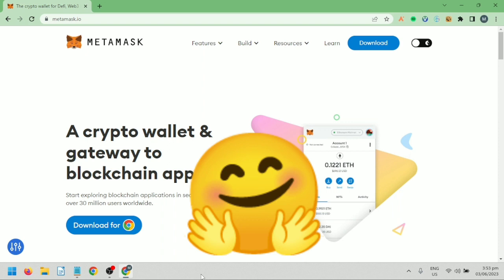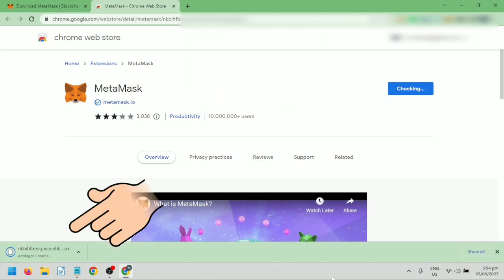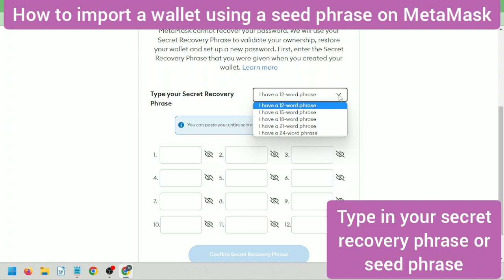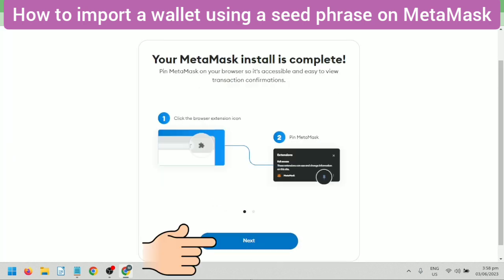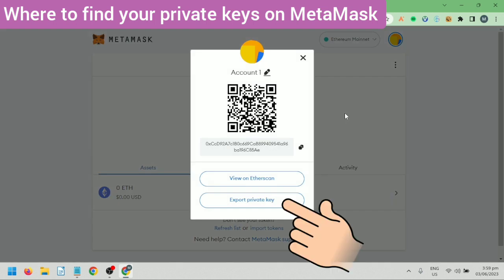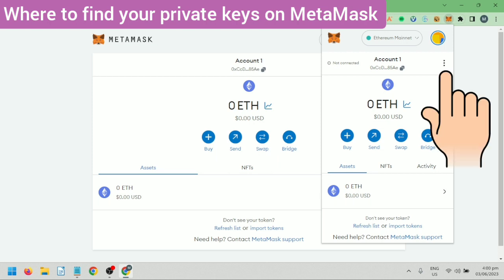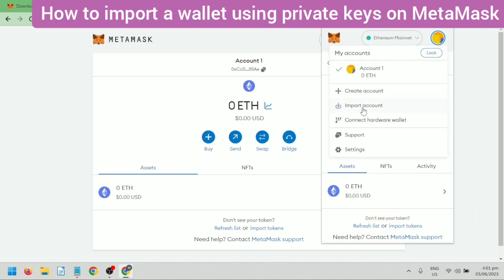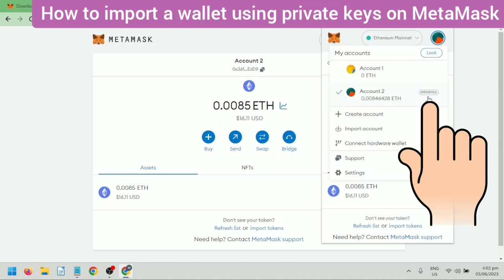How to import an account on MetaMask | Where to find private keys on MetaMask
This is a step-by-step tutorial on how to import a wallet and where to find the private keys on MetaMask. 😊

How to import Trust Wallet on MetaMask 😁